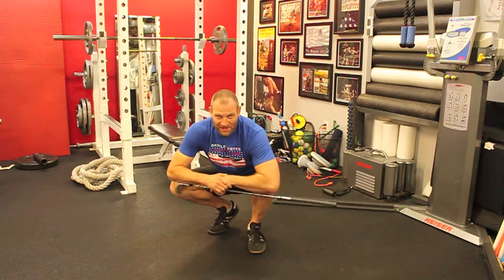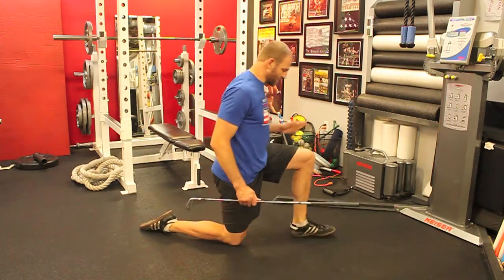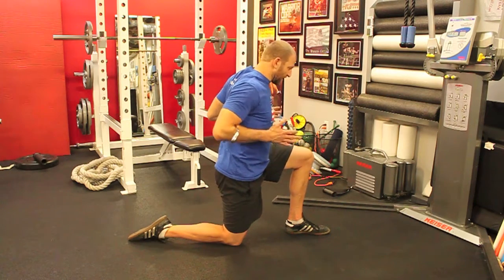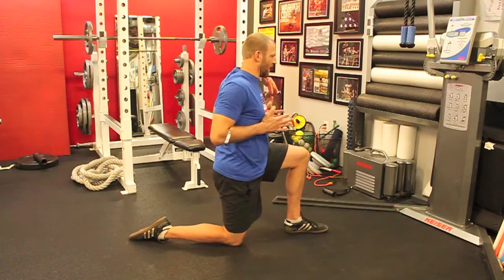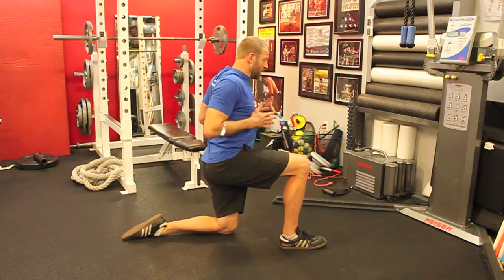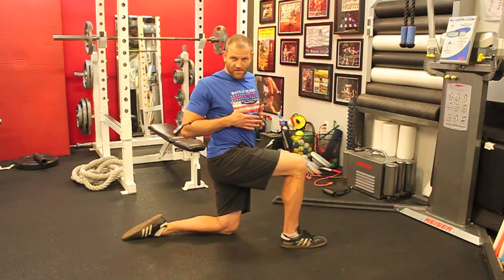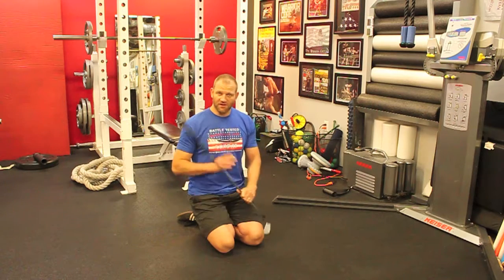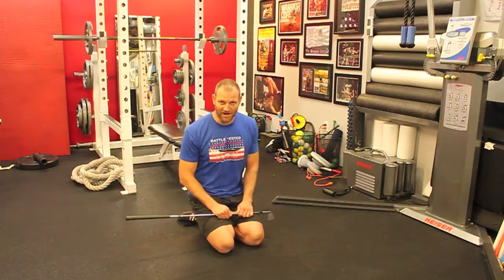BT Recovery: Golf Club T-spine Rotation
This is a good assessment exercise to assess Thoracic rotation, and also a good stretch to improve restricted rotation. For more detailed assessment and recovery techniques, visit: